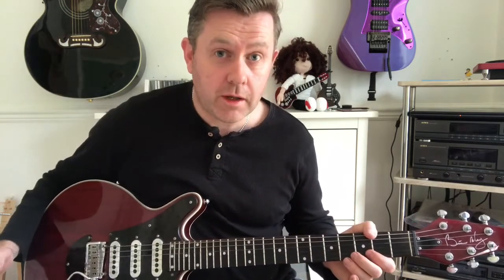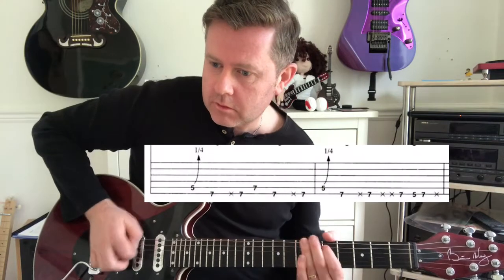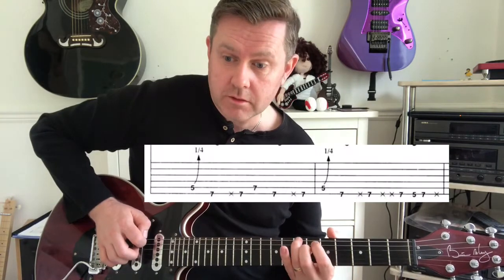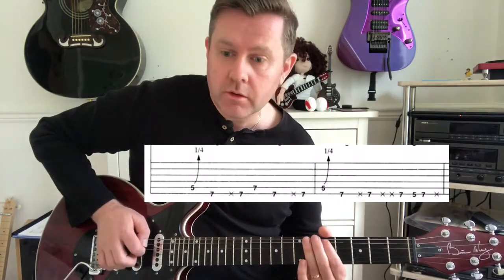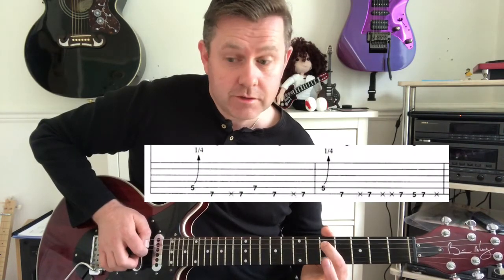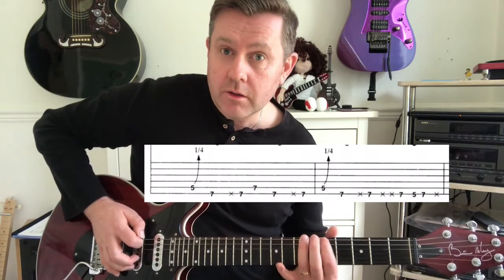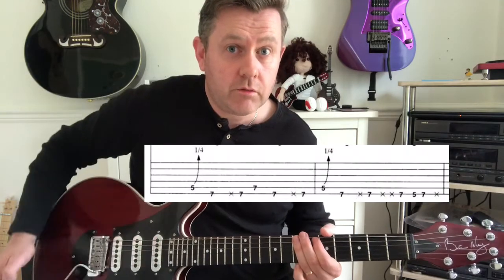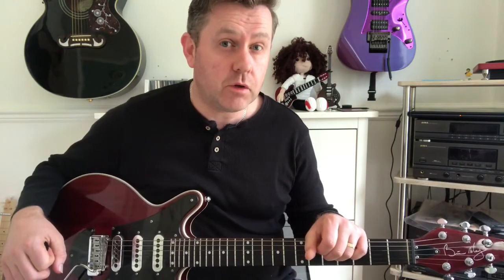Easy Guitar Lesson U2 Discotheque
In this easy Guitar Lesson we look at the main guitar riff from U2 song Discotheque from the album Pop

Discothèque" is the lead single from Irish rock band U2's 1997 album, Pop. It peaked at number one in many countries' charts, including the UK Singles Chart. The song received mixed reviews from critics.

A 30-second sample of "Discothèque" was leaked to the Internet on 26 October 1996. By 27 December, the entire track had been leaked, after which U2 moved the release date forward. "Discothèque" debuted at #3 on the US Modern Rock Tracks chart, and hit #1 the following week. It was certified Gold by the RIAA on 7 April 1997. The song debuted on the Billboard Hot 100 at #10, but dropped off the charts after only four weeks in the Top 40. It was also the band's sixth (and last) top ten single in the US. It debuted at #1 on the UK singles chart, remaining on top for one week and spending a total of eleven weeks in the chart.

The song was remixed for U2's The Best of 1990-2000 greatest hits album, released in 2002. The new version has a longer intro and subtle use of the techno-sounding drum beat that figured prominently in the opening of the original track. The new "Discotheque" sounds similar to the way U2 performed the song during the PopMart Tour in 1997 and 1998.

The version on most versions of the single was the 12" version, which altered the introduction's instrumentation and vocals. It was also slightly shorter than the album version.

A somewhat abbreviated form of "Discothèque" was played during the first two legs of U2's Elevation Tour in 2001, normally containing the snippets of "Staring at the Sun" and INXS's "Devil Inside". A more rock-sounding version of the song was played twice on the Vertigo Tour accompanied by an elaborate stage lightshow. It has not been played in full since 20 September 2005. In the 2010 European leg of the U2 360° Tour, the band began performing an extended snippet of Discothèque during their remixed version of "I'll Go Crazy If I Don't Go Crazy Tonight", with Bono singing several verses of the song during the intro and the outtro, and Edge mixing its guitar riff in at the end.[1]

Video by James Rundle of Rock Licks Guitar Tuition in South Shields